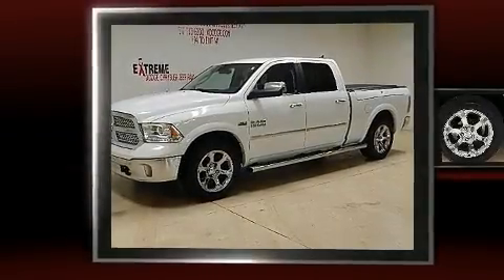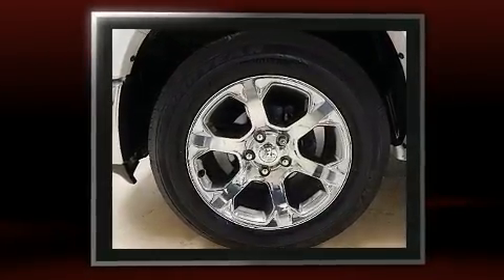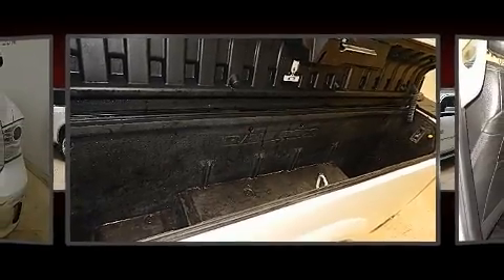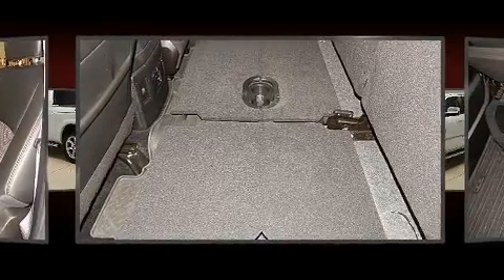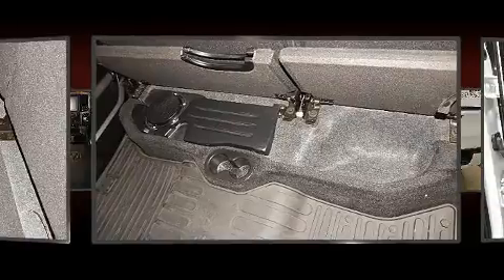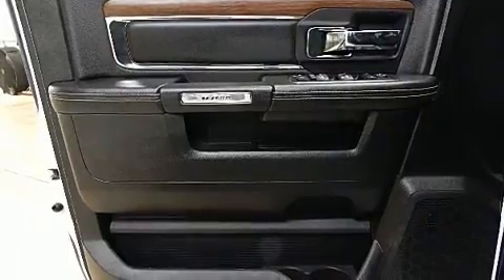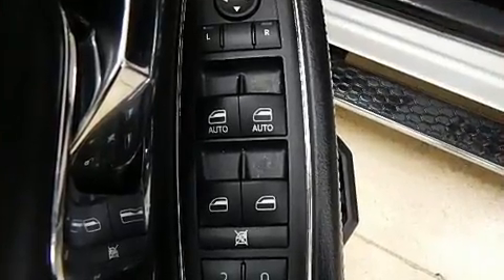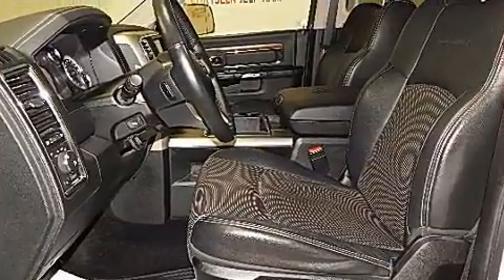2014 Ram 1500 for sale Laramie 4X4 LEATHER LOADED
Get excited about the 2014 Ram 1500 Smooth gearshifts are achieved thanks to the powerful 8 cylinder engine, providing a spirited, yet composed ride and drive. Four wheel drive allows you to go places you've only imagined. It includes heated seats, variably intermittent wipers, a built-in garage door transmitter, a rear step bumper, an automatic dimming rear-view mirror, automatic dimming door mirrors, remote keyless entry, and power seats. Features such as automatic climate control and leather upholstery prove that economical transportation does not need to be sparsely equipped. Power adjustable pedals allow the driver to optimize his or her driving position, enhancing visibility, comfort and safety. Passenger security is always assured thanks to various safety features, such as: head curtain airbags, front SIDE impact airbags, traction control, brake assist, ignition disabling, an emergency communication system, and 4 wheel disc brakes with ABS. Various mechanical systems are monitored by electronic stability control, keeping you on your intended path. We have a skilled and knowledgeable sales staff with many years of experience satisfying our customers needs. We'd be happy to answer any questions that you may have. Stop by our dealership or give us a call for more information.